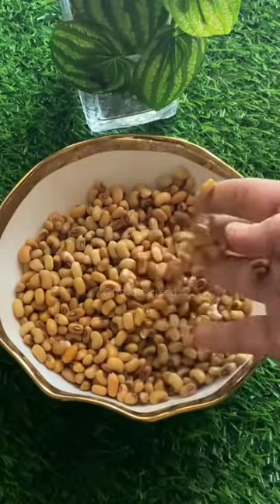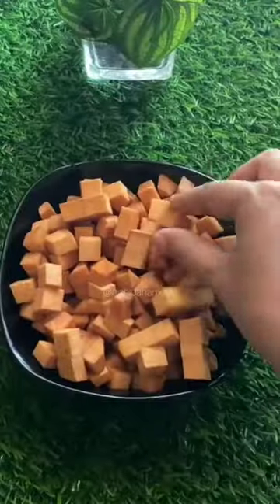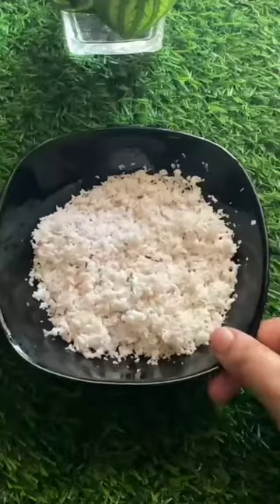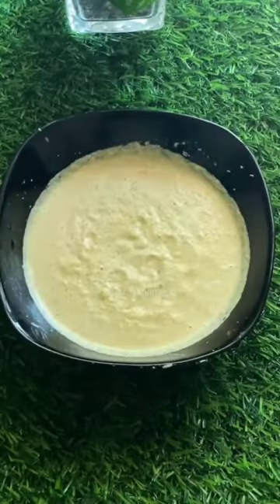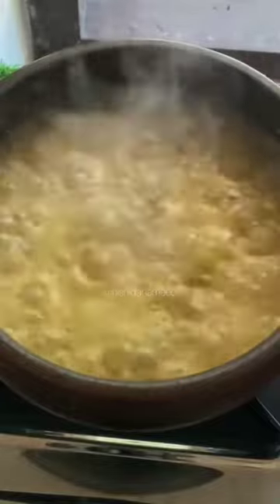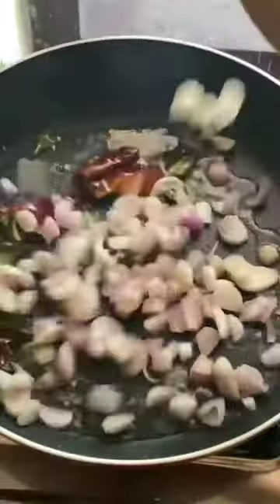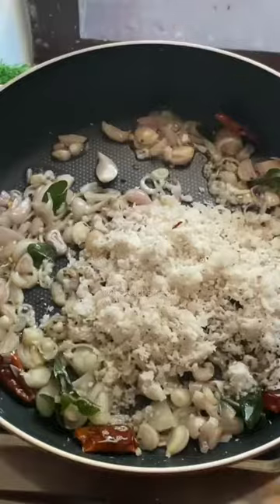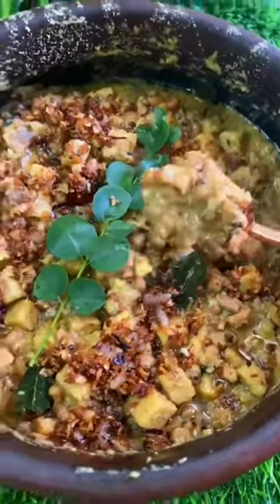ചേന വൻപയറിട്ടുവെച്ച എരിശ്ശേരി റെസിപ്പി